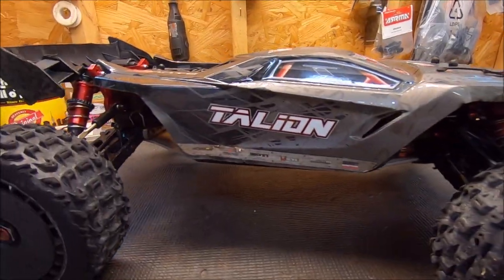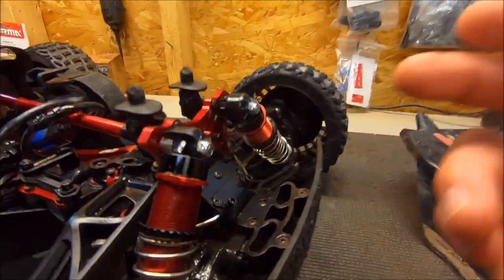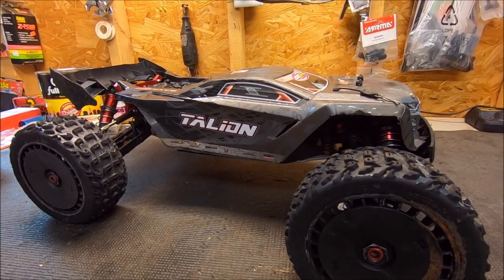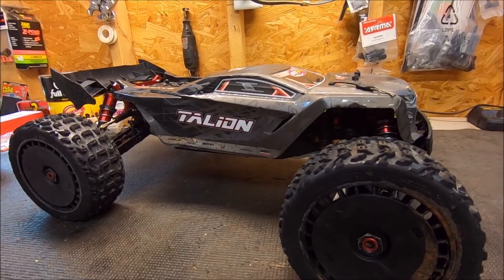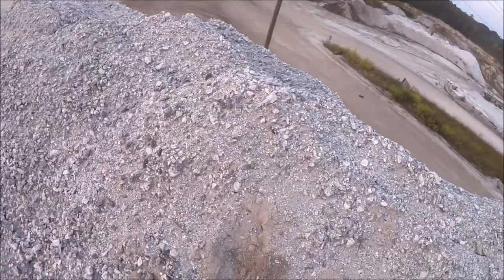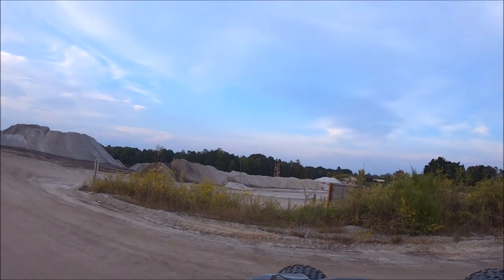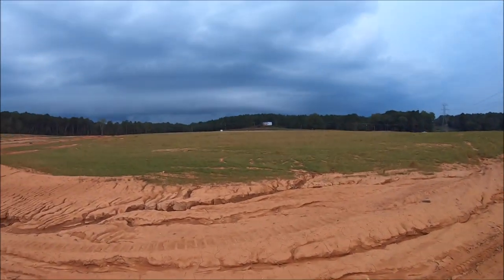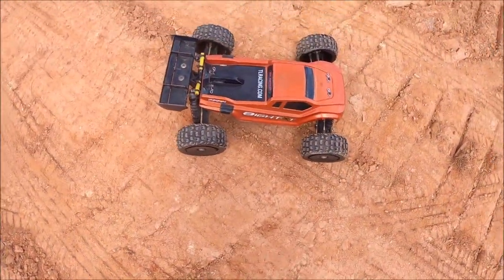"BLACK STALLION!" Arrma Talion 6s EXB Gravel pit blast with LOSI 8ight XT/E rips!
Out for a rip at the Gravel pit with the Arrma Talion 6s EXB! Still one of my all time favs! Truck did great with no breaks just a bent wheel and busted battery strap! Ended up swapping for regular non belted Katars and full BLX electronics with a 17 tooth pinion. Just trying to keep the Katars in one piece!
Also running 80wt shock oil in all four shocks. Def. helps in rougher terrains with more shock action! Running open front/rear diffs now. MUCH better overall handling! Also trying out the 3DRC LP wing mount! BIG shout out to 3DRC, M2C Racing and Arrma!

Best upgrades!
M2CRacing.net